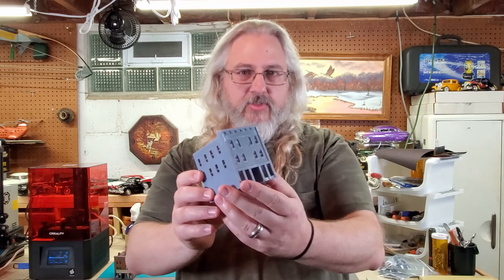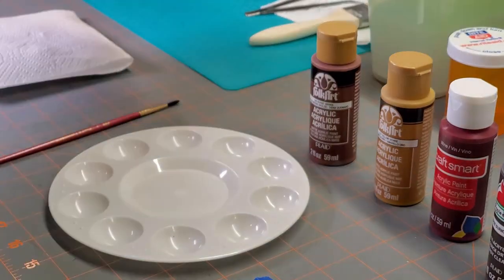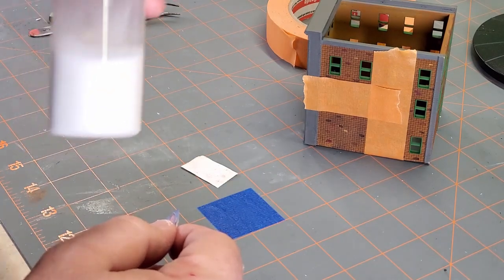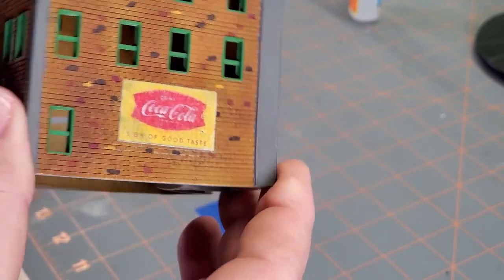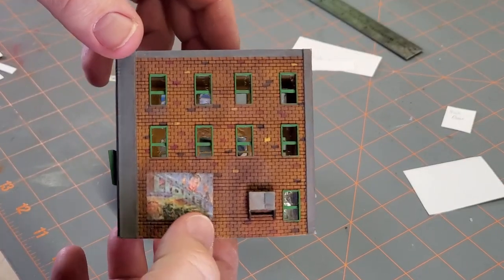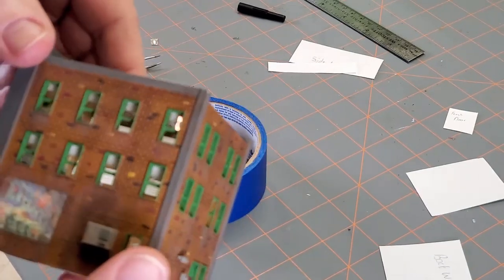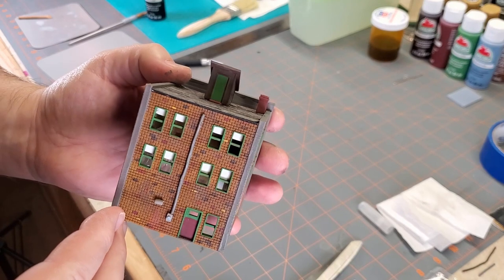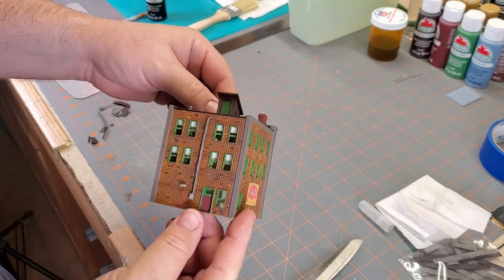3D Printed N Scale Structure For My Model Railroad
Hello. In this video follow along with me as I go from a freshly designed and 3D printed N scale structure through to a finished model using my methods of painting, weathering and adding detail bits to the structure.